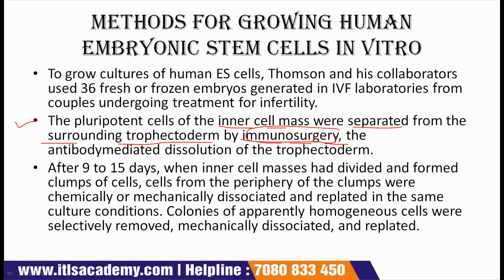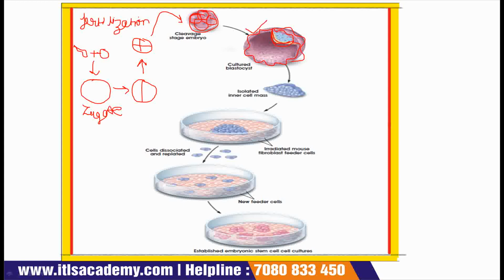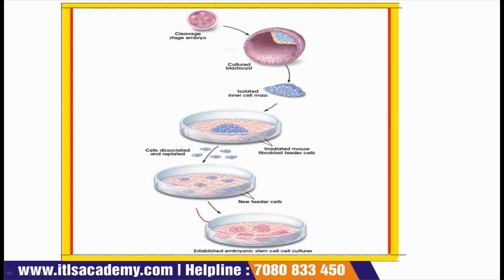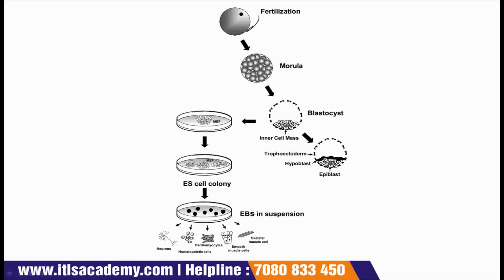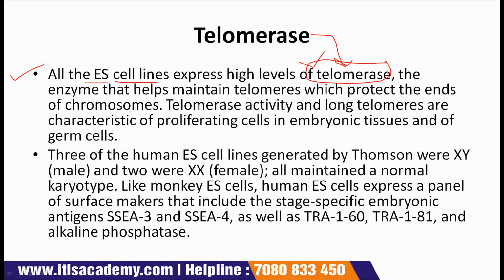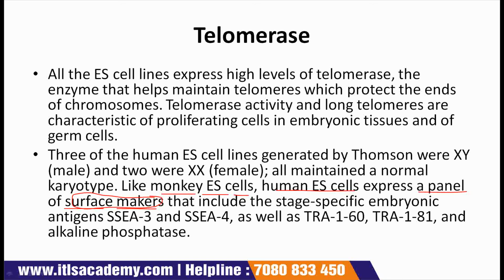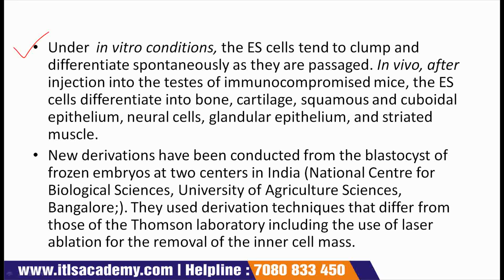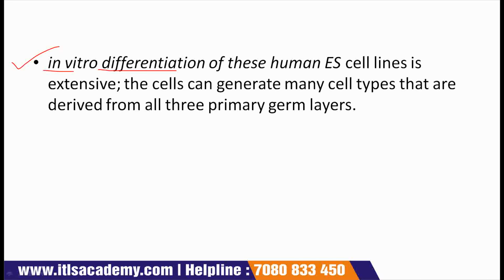METHODS FOR GROWING HUMAN EMBRYONIC STEM CELLS IN VITRO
To join Regenerative Medicine (Stem Cell), 3 Months Online Certificate Course
Human ES cell lines are derived from embryos produced by in vitro fertilization (IVF), a process in which oocytes and sperm are placed together to allow fertilization to take place in a culture dish.